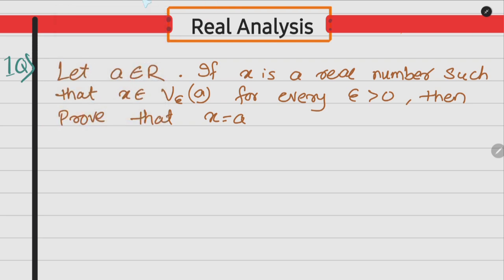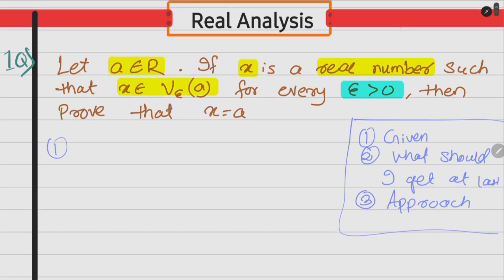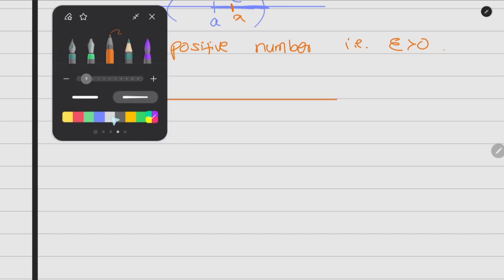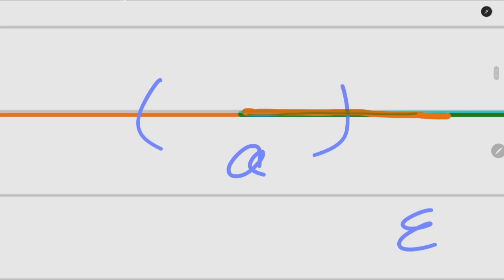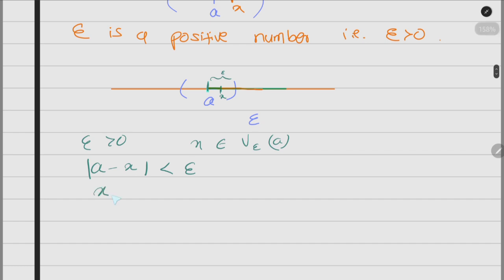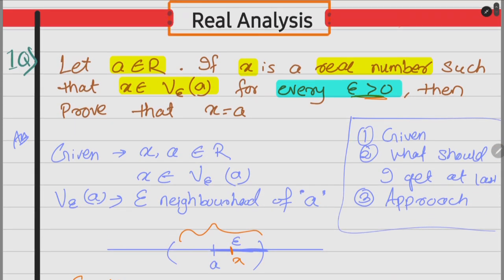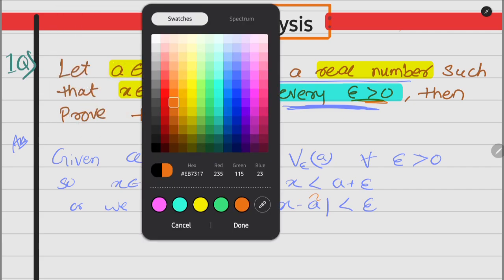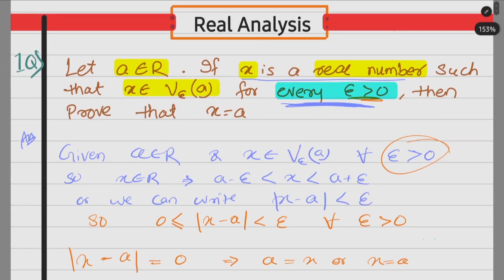Real Analysis Important question answer for BSc. and MSc. /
Let a belongs to real numbers . and x is a real numbers such that X belongs to V epsilon neighbourhood of a  for every epsilon greater that zero . Then prove that a=X

Real Analysis
Real Analysis for MSc. And BSc. Students
Real Analysis question answer
Complx Analysis